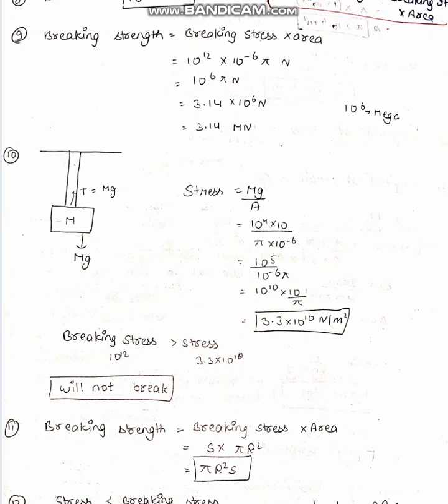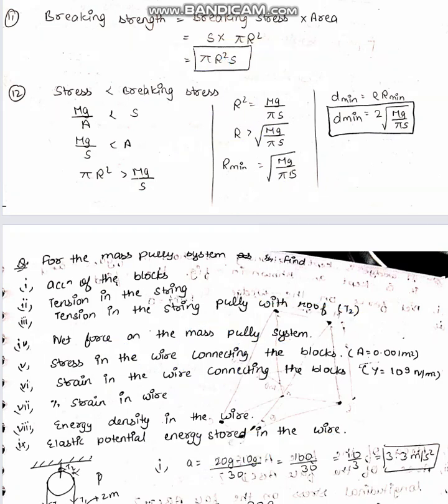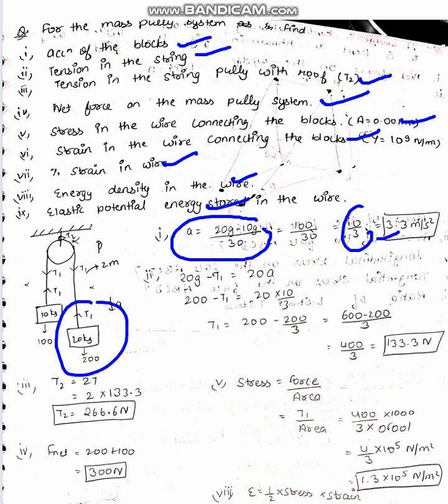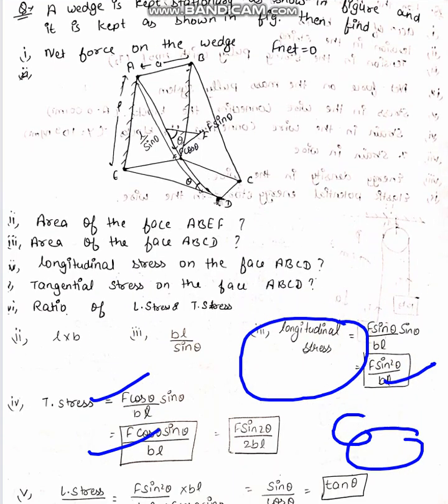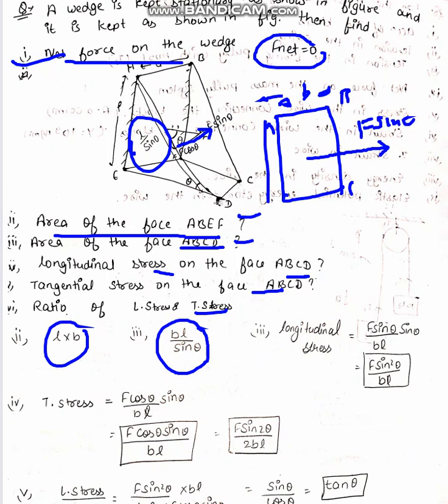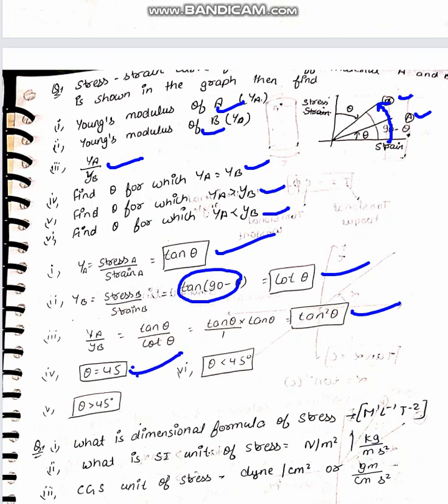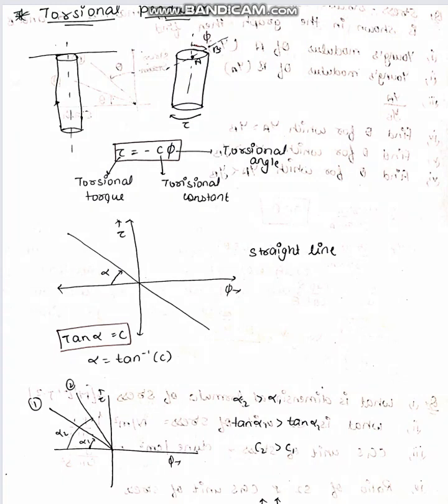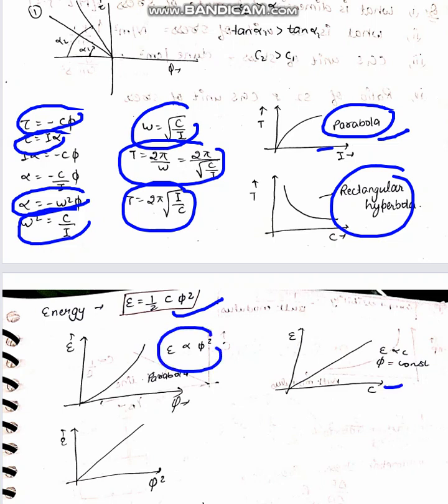problems on stress-strain-1-acharya vishvendra